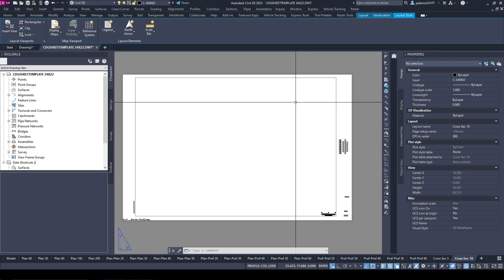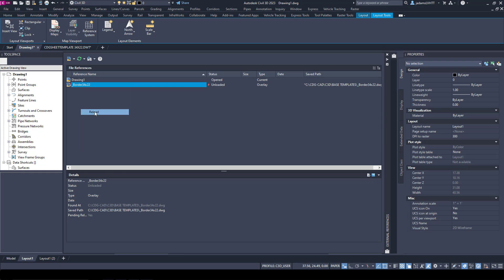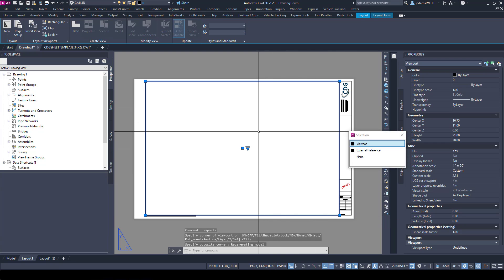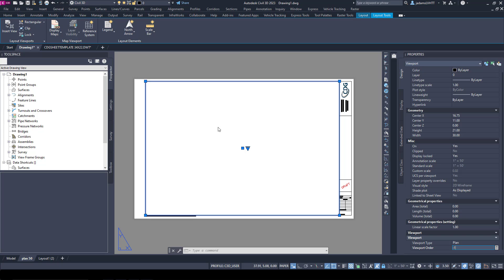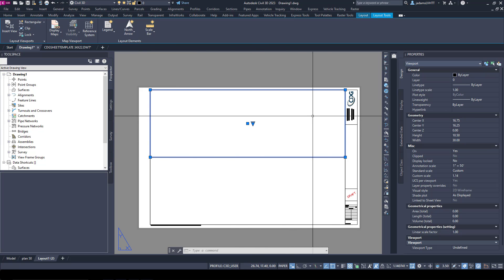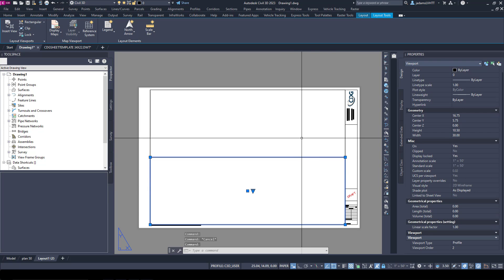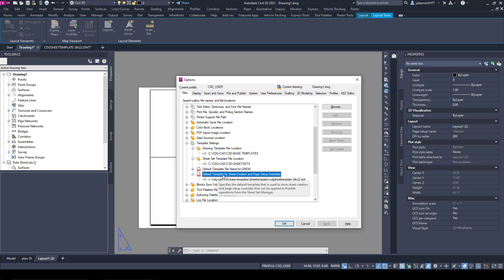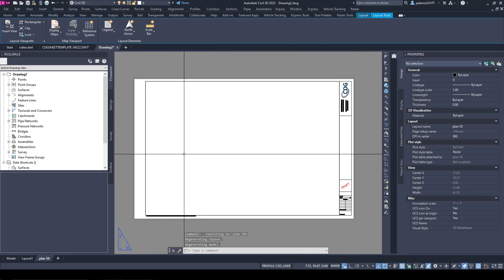Civil 3D - How to Create Layout Templates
A quick tour of the basics of creating layout templates to help speed up production.